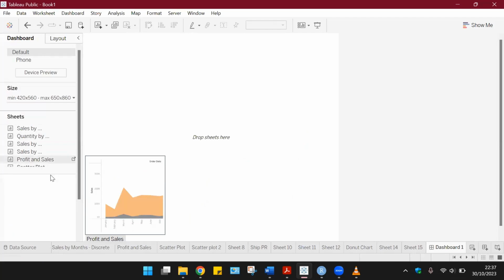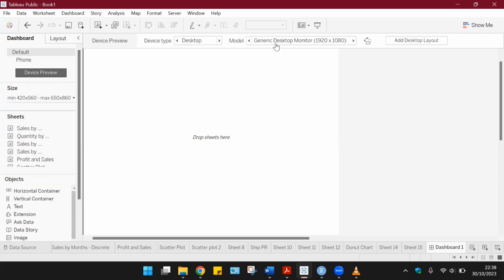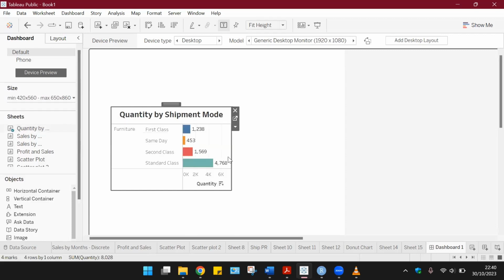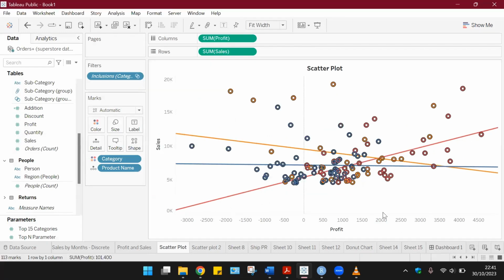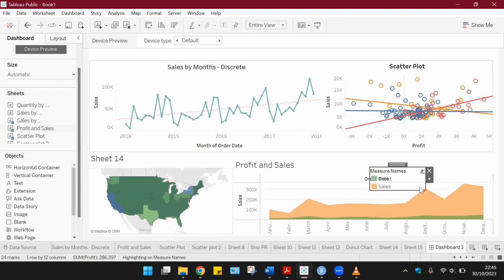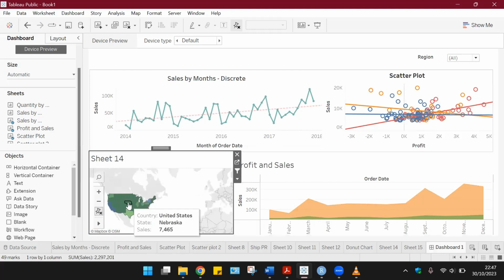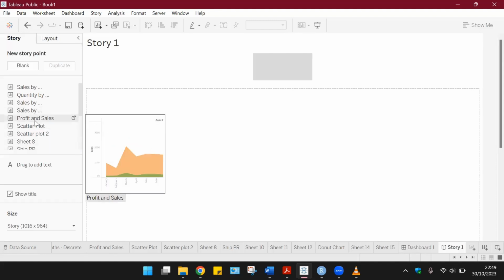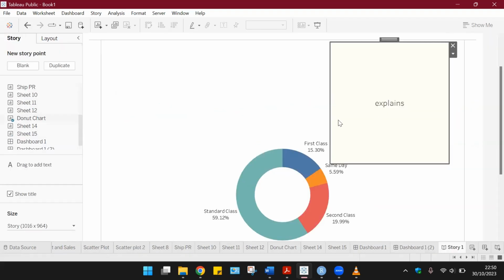53 Dashboards and Stories